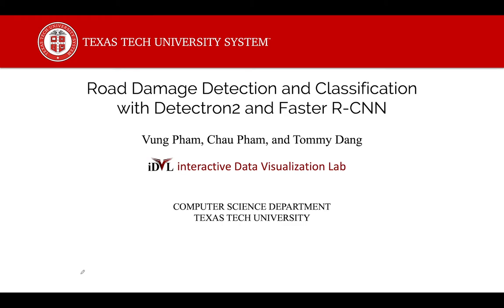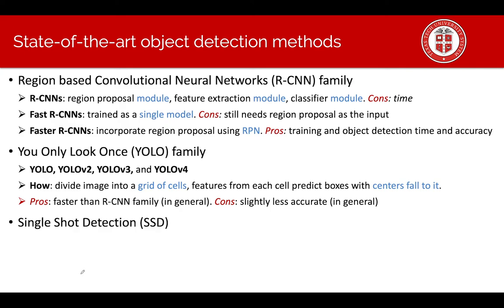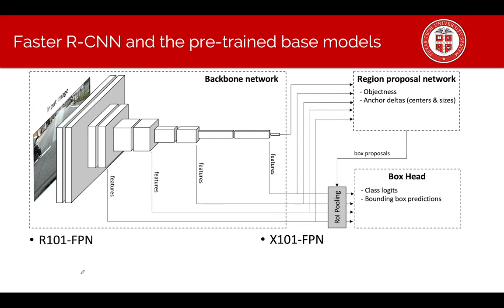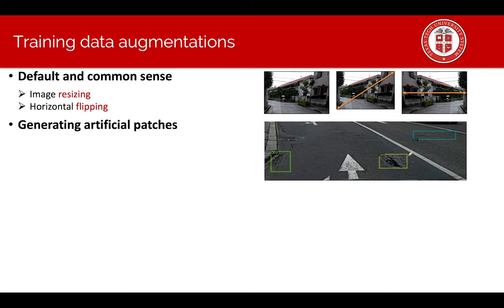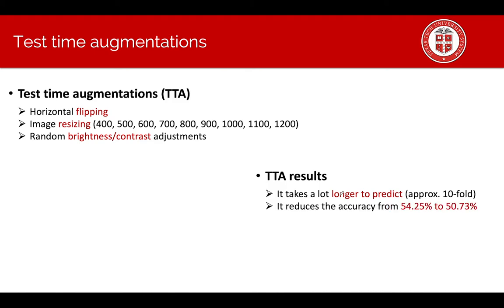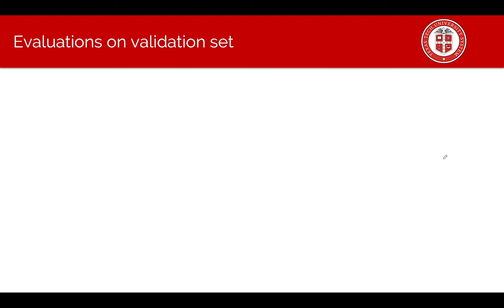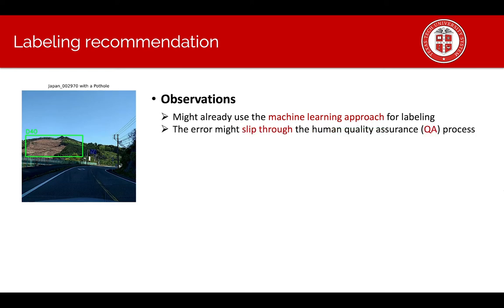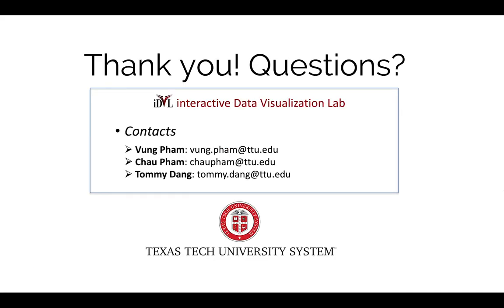Road Damage Detection and Classification with Detectron2 and Faster R-CNN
The road is vital for many aspects of life, and road
maintenance is crucial for human safety. One of the critical tasks
to allow timely repair of road damages is to quickly and efficiently
detect and classify them. This work details the strategies and
experiments evaluated for these tasks. Specifically, we evaluate
Detectron2’s implementation of Faster R-CNN using different
base models and configurations. We also experiment with these
approaches using the Global Road Damage Detection Challenge
2020, A Track in the IEEE Big Data 2020 Big Data Cup Challenge
dataset. The results show that the X101-FPN base model for
Faster R-CNN with Detectron2’s default configurations is efficient
and general enough to be transferable to different countries in
this challenge. This approach results in F1 scores of 51.0% and
 51.4% for the test1 and test2 sets of the challenge, respectively.
Though the visualizations show good prediction results, the F1
scores are low. Therefore, we also evaluate the prediction results
against the existing annotations and discover some discrepancies.
Thus, we also suggest strategies to improve the labeling process
for this dataset.